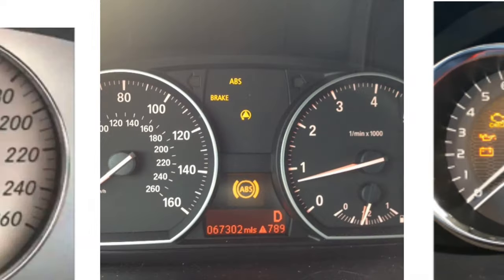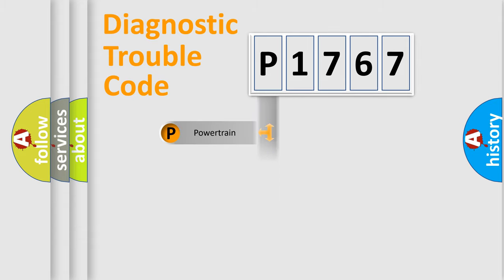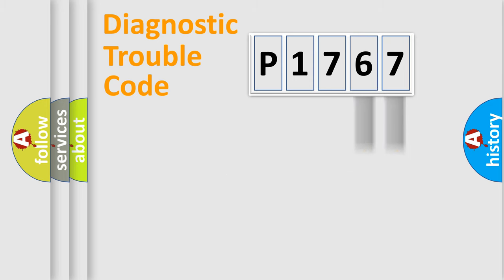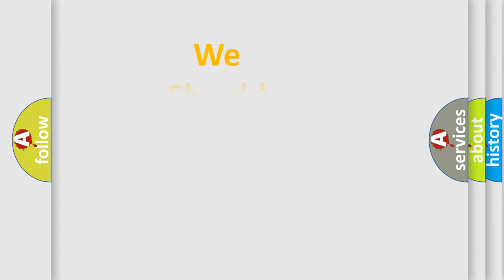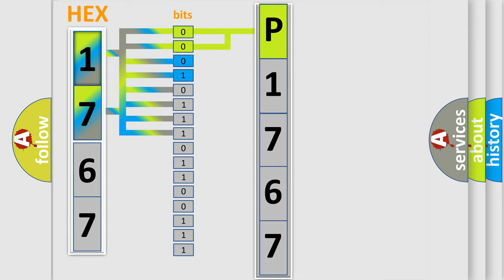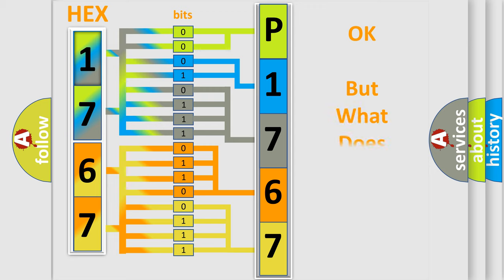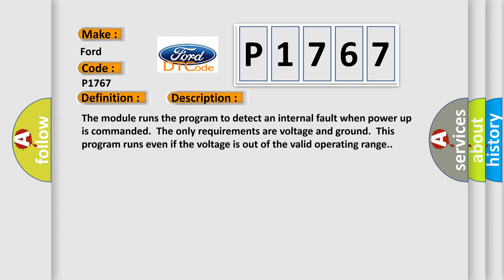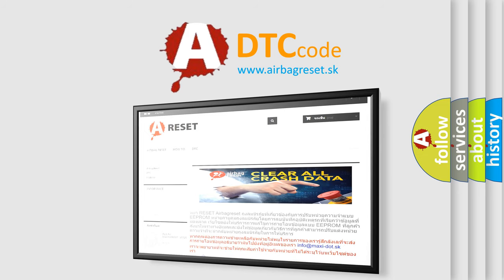DTC Ford P1767 Short Explanation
Contents:
0:21 Basic DTC analysis according to OBD2 protocol standard.
1:48 Insight into programming
2:58 A diagnostically understandable description of the Diagnostic Trouble Code
3:05 Basic error definition

Make:
Ford
Code:
P1767
Definition:
Side Object Detection Performance - PROM Checksum Error
Description: